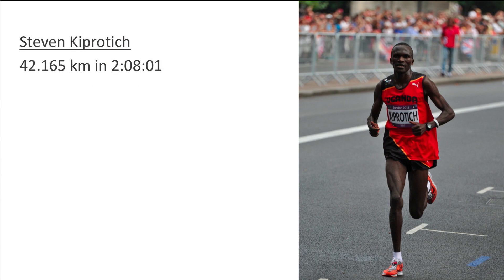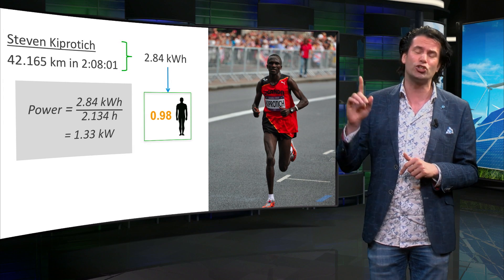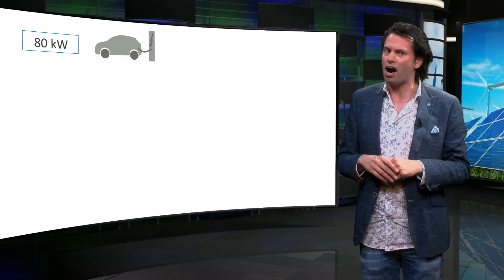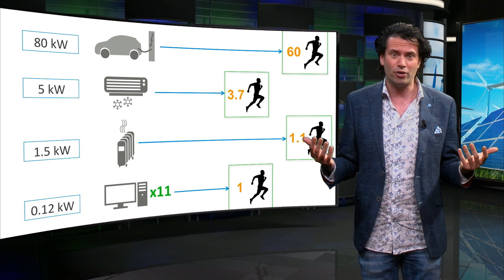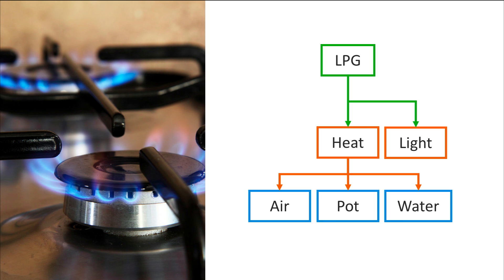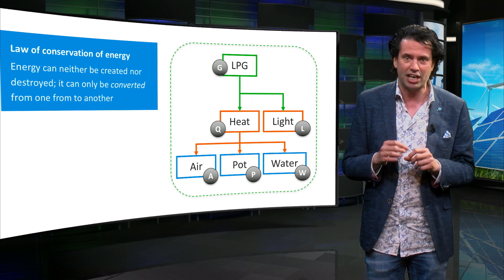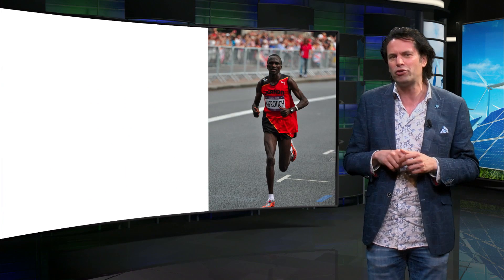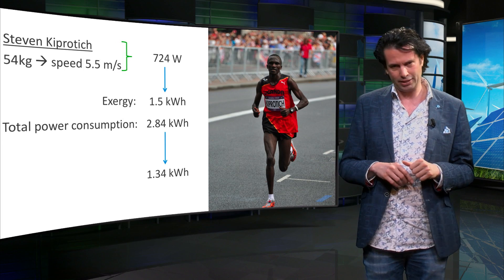Energy Conversion - Sustainable Energy - TU Delft